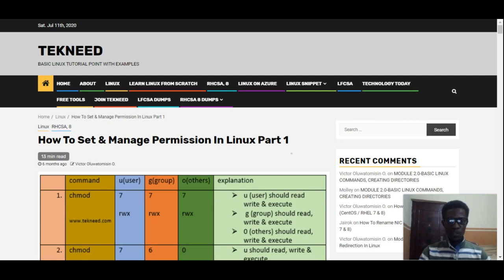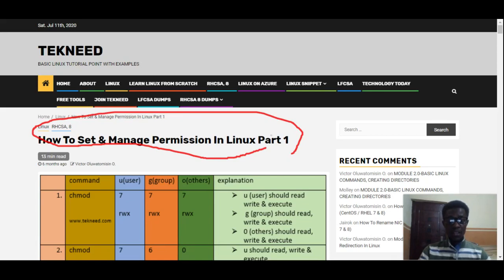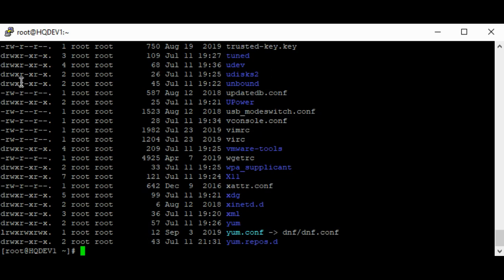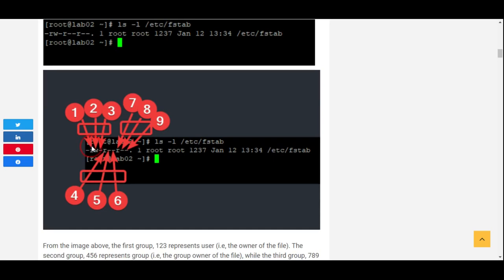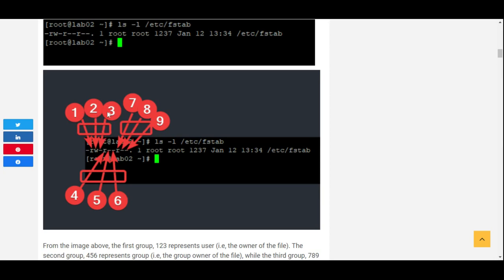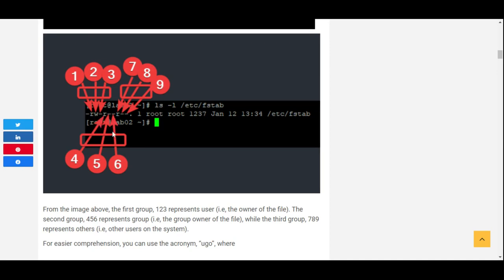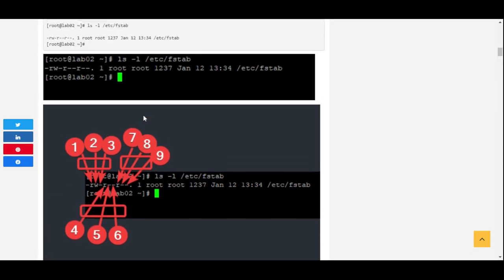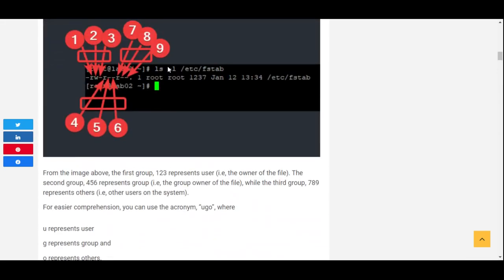Understanding File Attributes & Permission In Linux - RHEL / CentOS 7 & 8 (RHCSA 8, Lesson 3A )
Understand the file attributes in Linux and how file permission works